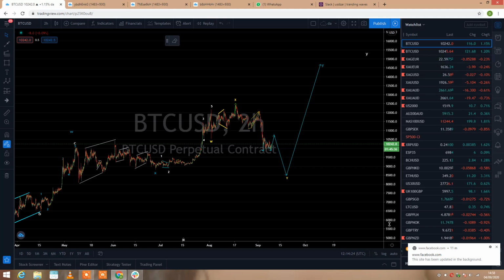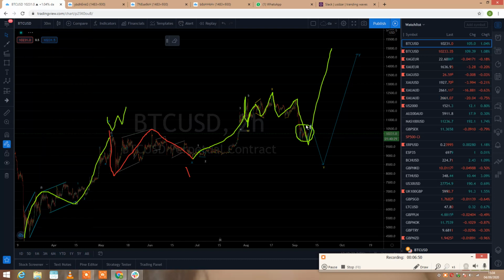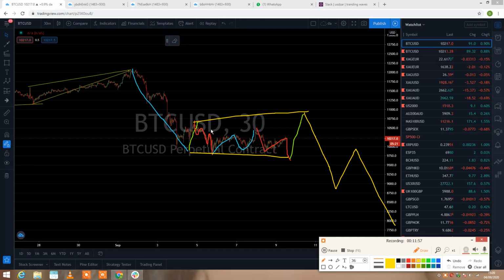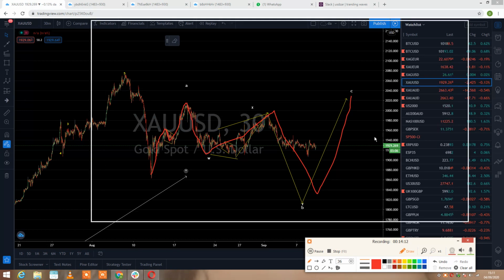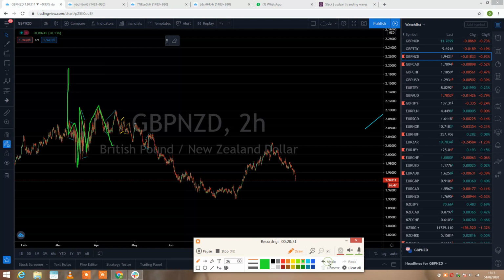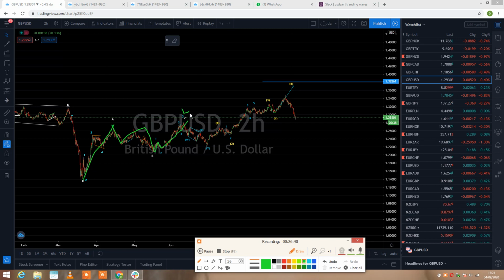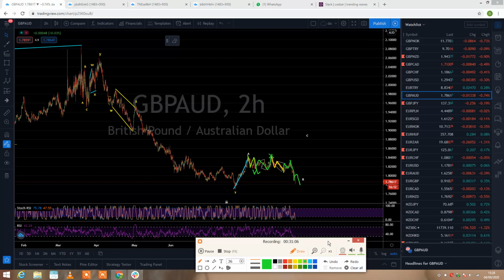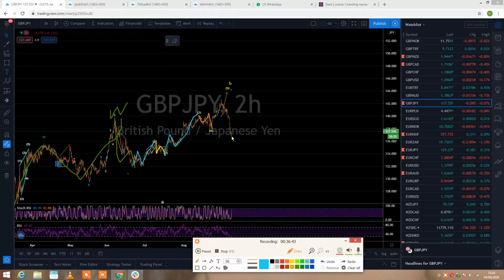How to look structures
Why is it important  to understand  Elliott  wave theory by your  on side